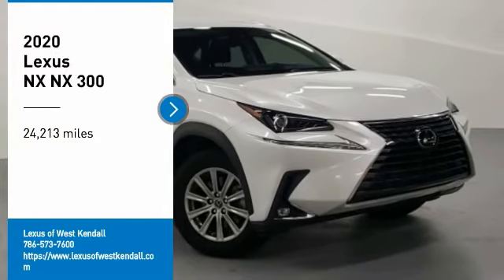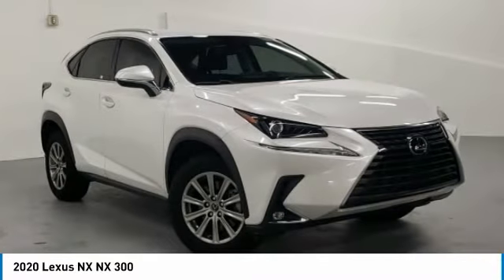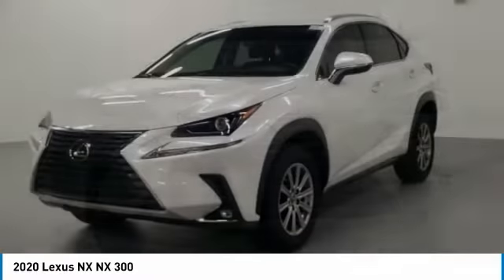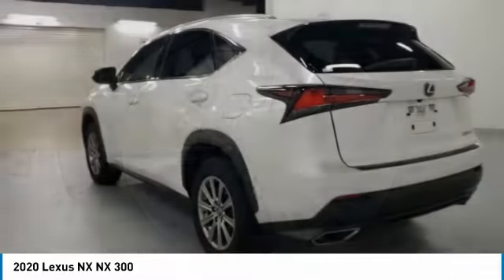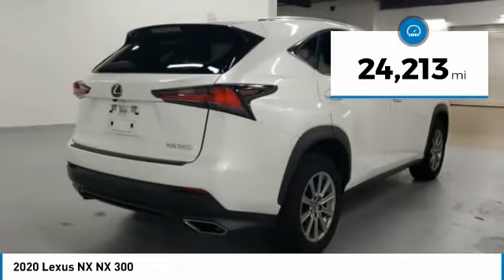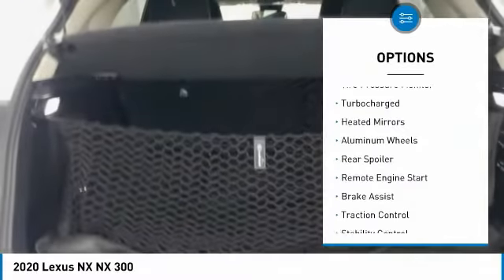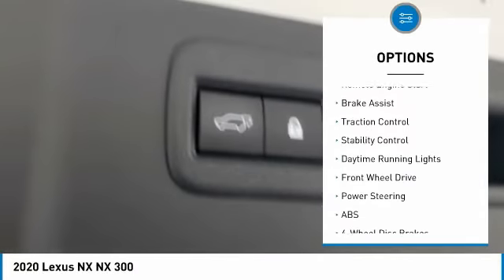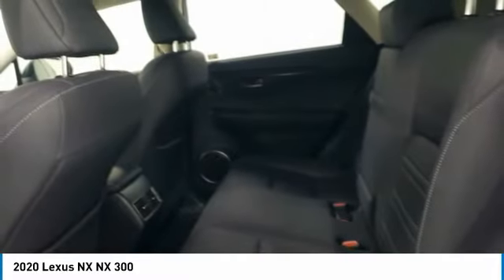2020 Lexus NX N32294A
2020 Lexus NX NX 300

1 OWNER, 17 x 7 Alloy Wheels, 7 Passenger/ 3 Row Seating, Accessory Package, Accessory Package 2, Alloy Wheel Locks, Alloy wheels, APPLE CARPLAY (NAVIGATION ACCESS), BUY WITH CONFIDENCE 161 POINT INSPECTION PASSED, Cargo Net, Carpet Cargo Mat, Extended Warranty Available on this Vehicle, iphone / Droid Navigation Compatible, iPod/MP3/USB Adapter, Key Gloves, Keyless Go, Leather, Local Trade, LOOKS FANTASTIC, Park Assist, Please call us direct at , Rear Back Up Camera, Rear Bumper Protector, Serviced by Lexus Certified Technician.This NX is located at Lexus of West Kendall in Miami. 13750 SW 136 Street. Este Lexus SUV tiene un precio de venta de $ 35998. Hacemos la compra sea simple y fa cil con una solicitud de cre dito sin papel y un financiamiento a bajo intere s. Reciba entrega a domicilio o recogida en la acera. 22/28 City/Highway MPG Priced below KBB Fair Purchase Price!2020 Lexus NX 300 Base 4D Sport Utility 2.0L 16V DOHC Eminent White Pearl